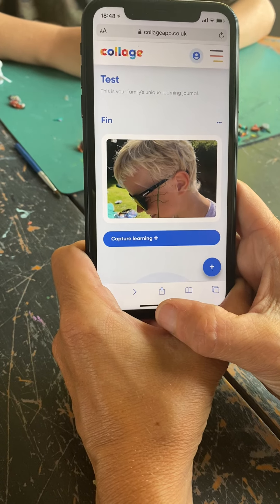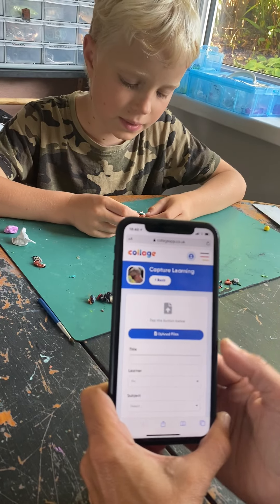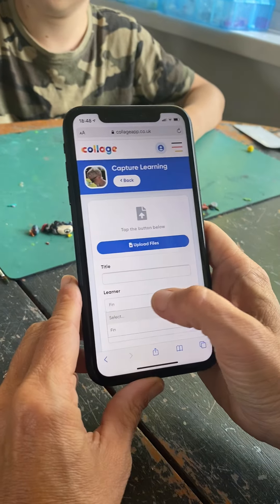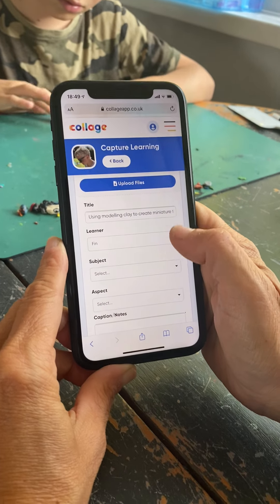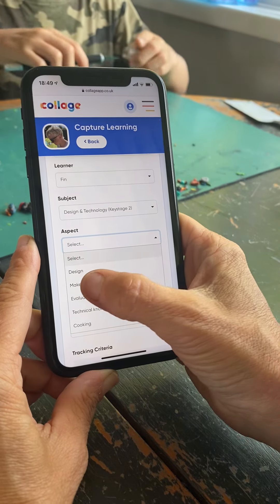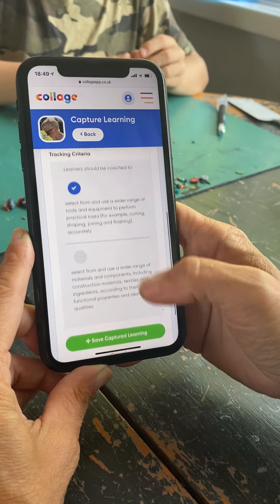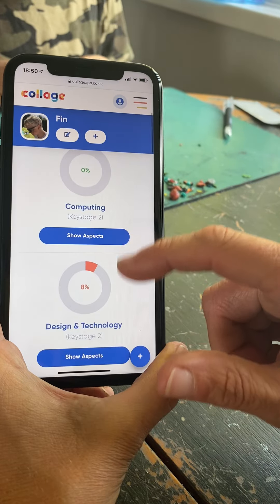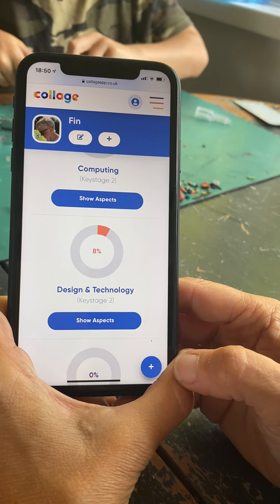Capturing Learning Live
This video shows you how to capture your child's learning. The Collage app allows you to capture every aspect of your child’s learning. Photos, videos, audio and text can be quickly and safely stored on the Collage platform. Without doing anything else, you have created a chronological record of evidence that is privately and securely stored for you to review at any time.